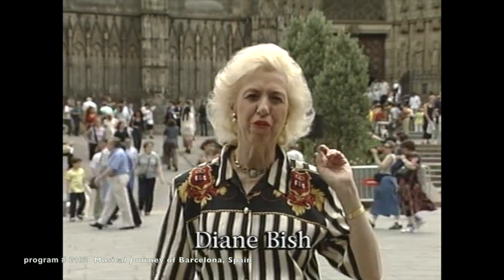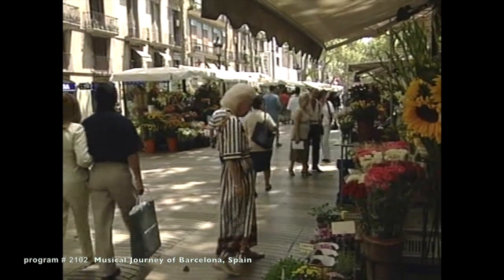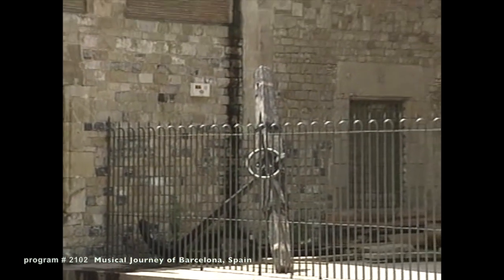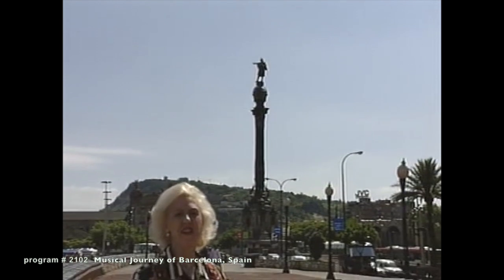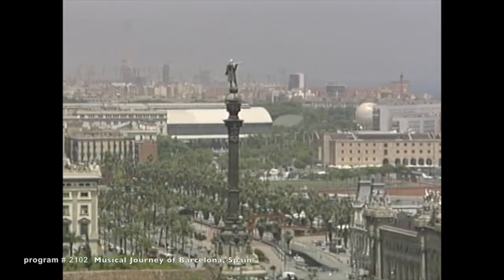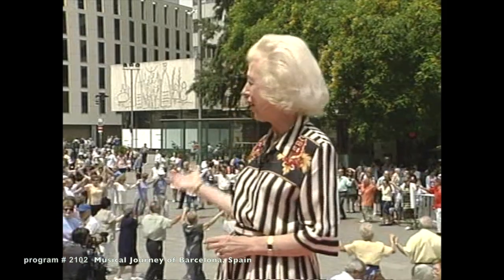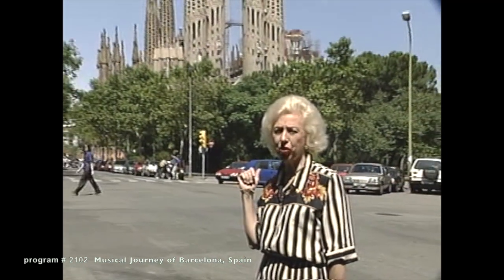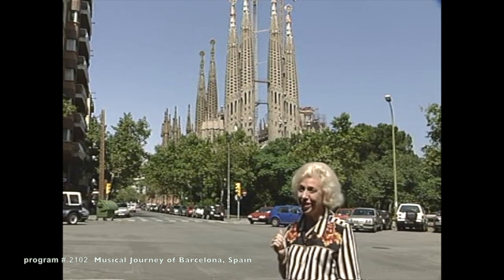MUSICAL JOURNEY OF BARCELONA, SPAIN (The Joy of Music with Diane Bish)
2102 MUSICAL JOURNEY OF SPAIN BARCELONA Diane visits Barcelona, the Capital of Cantelona on the Mediterranean Sea. While there she tours the city including the La Rambla and the 2000 year old Barcelona Cathedral. Music: Toccata by T. Dubois, March by Purcell, Bish arr. God the Omnipotent, Prelude by Albeniz and arranged by D Bish, and the traditional And Can it Be.